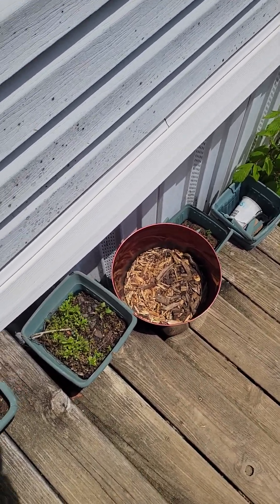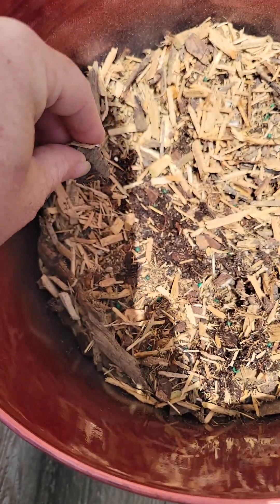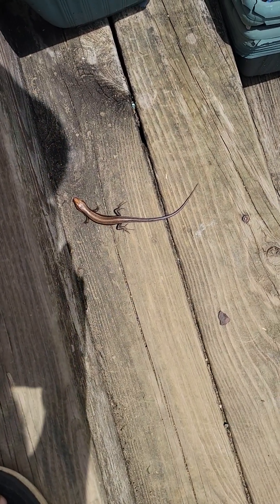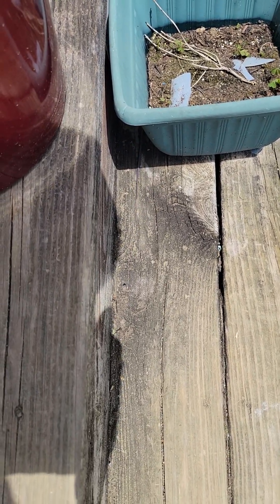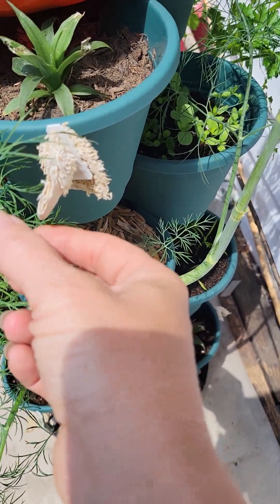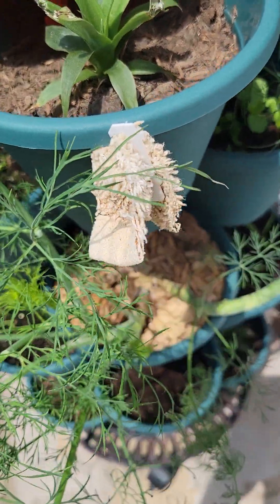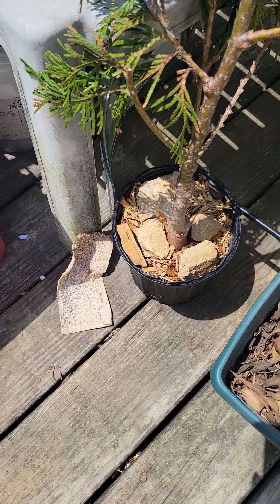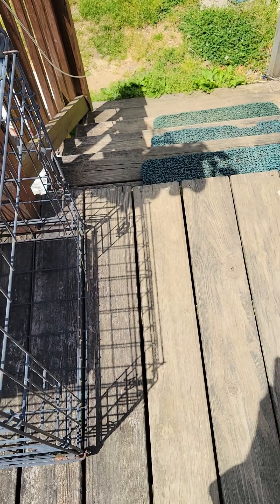I finally caught the Skink on camera.